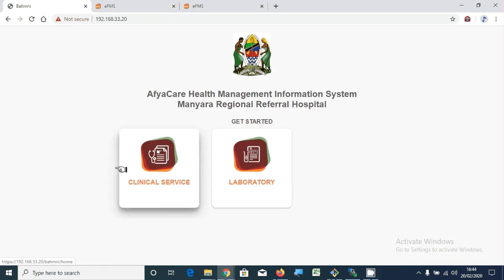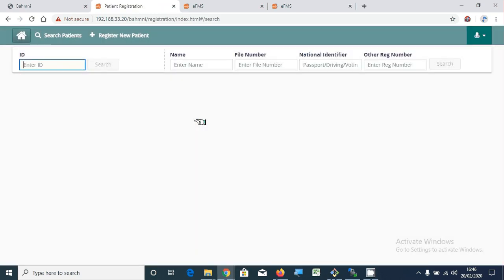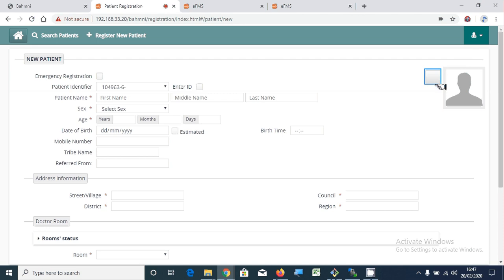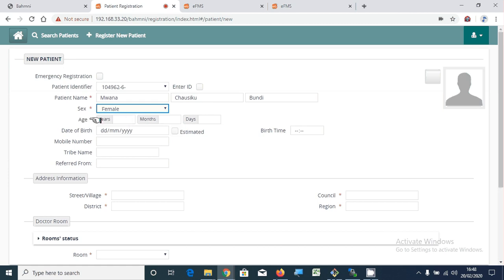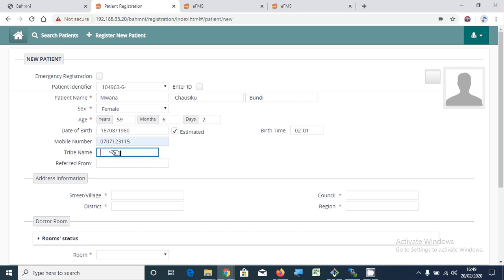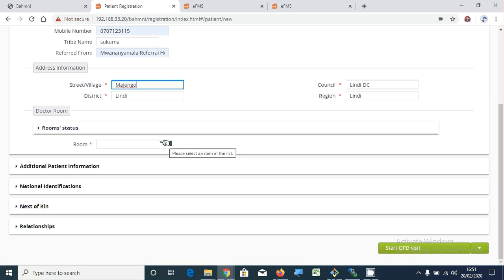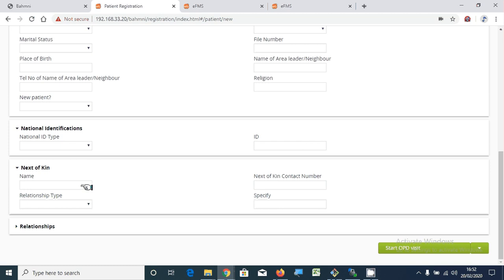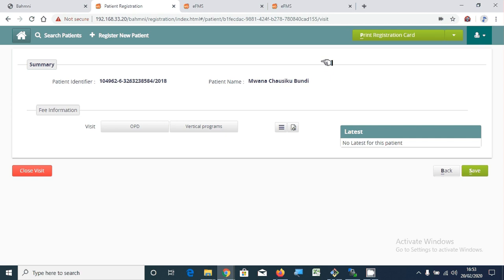Registering a new client using AfyaCare Health Management Information System (AHMIS) tutorial 1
After viewing this clip you will be able to register a client at your facility using AHMIS